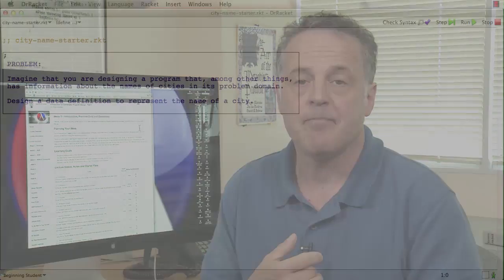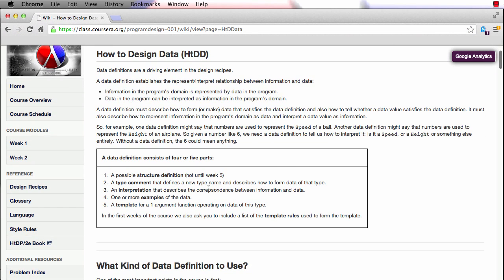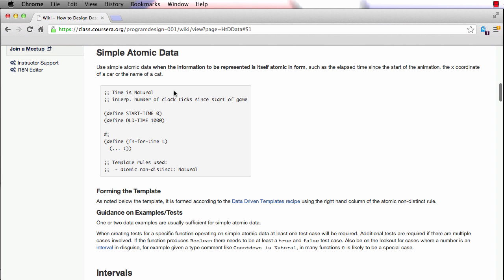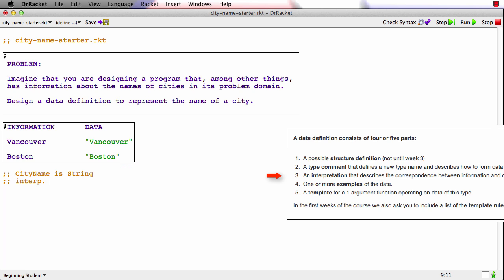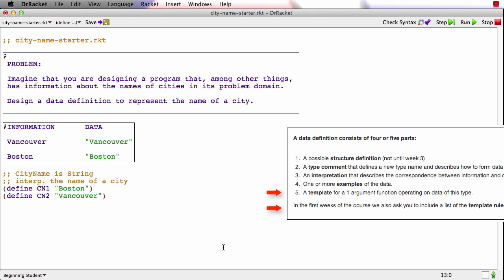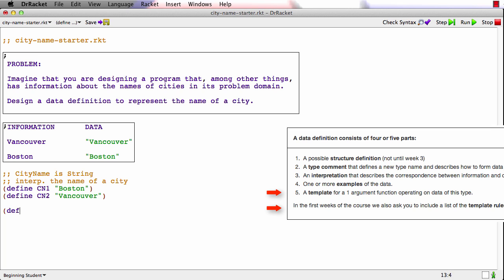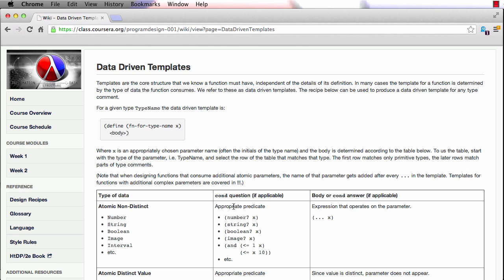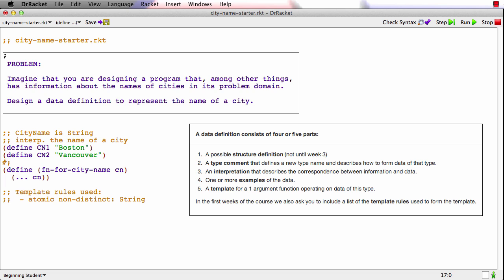HtDD - Atomic Non-Distinct